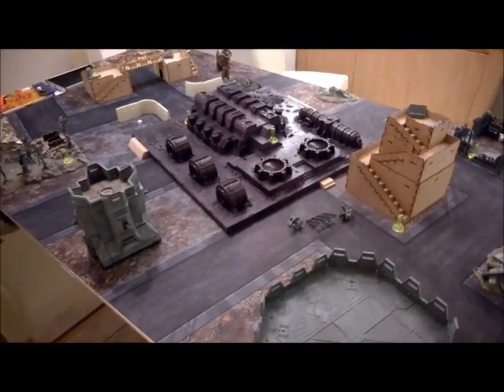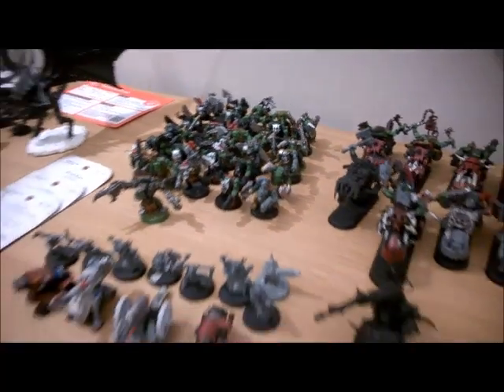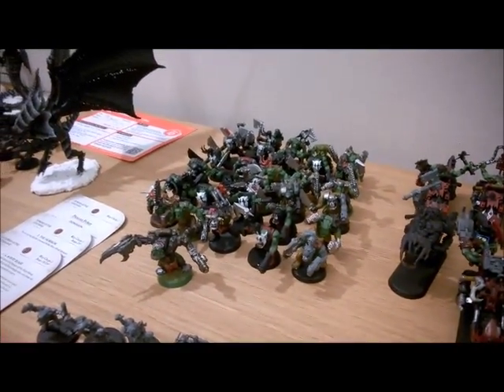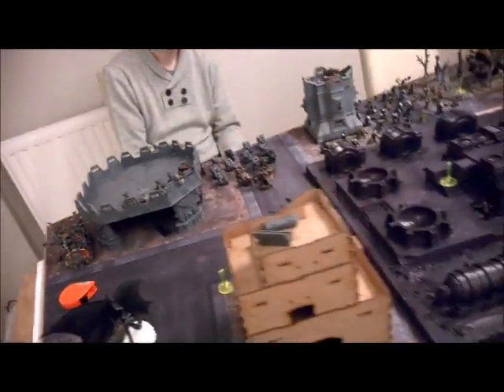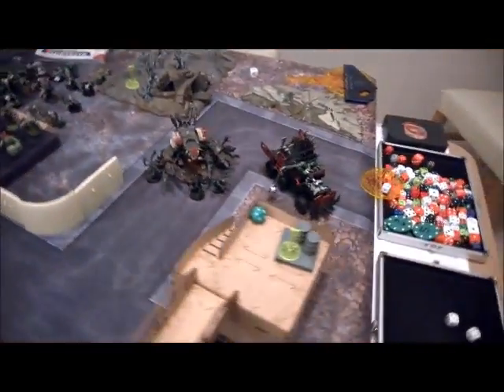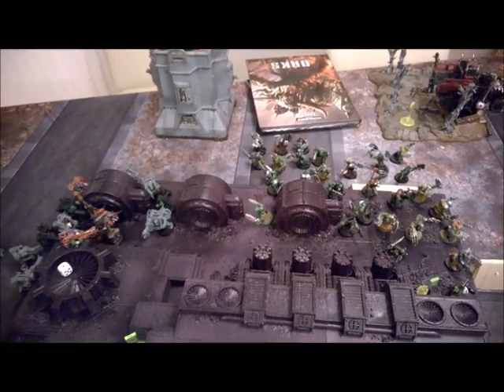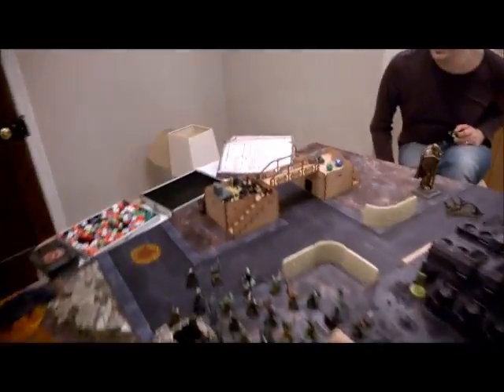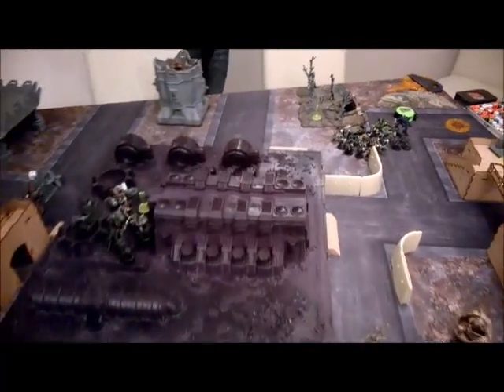Warhammer 40K Battle Report - Orks VS Tyranids - Manufactorum Raid - 1500pts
A special mission involving turn scoring objectives and killpoints that can be earned by destroying enemy models during each phase of the game. Extra points can be gained from controlling the manufactorum objectives.